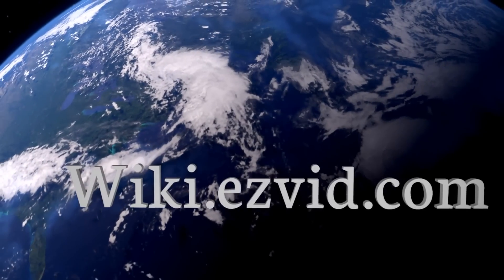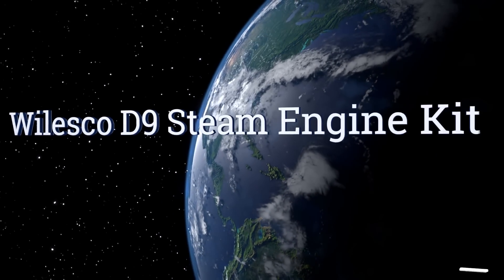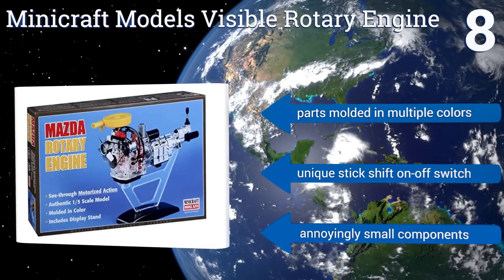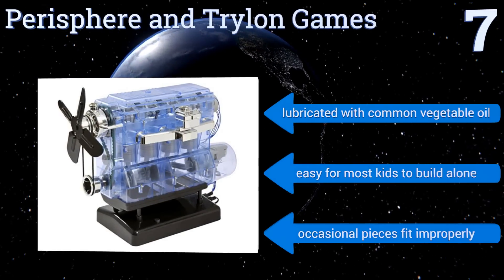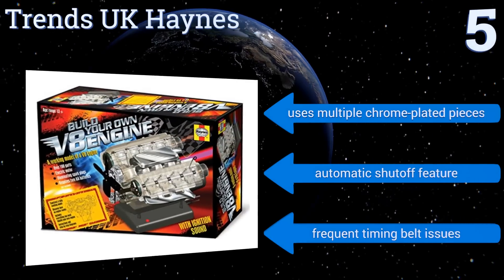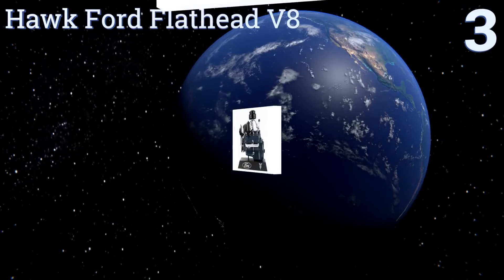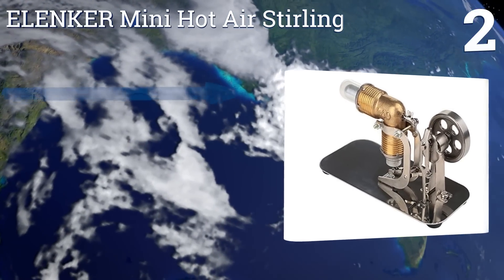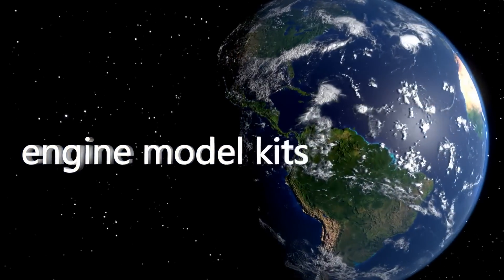10 Best Engine Model Kits 2017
Engine model kits included in this wiki include the wilesco d9 steam engine kit, minicraft models visible rotary engine, porsche 911 boxer engine, hawk ford flathead v8, elenker mini hot air stirling, smithsonian institution motor-works, airfix a42509 engineer combustion engine, trends uk haynes, perisphere and trylon games, and revell 85-8883 visible v-8.